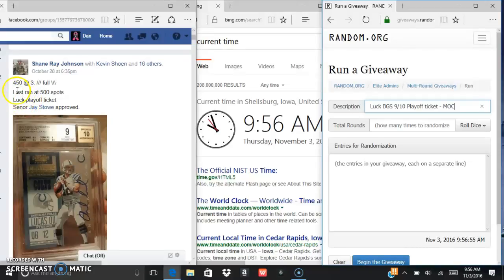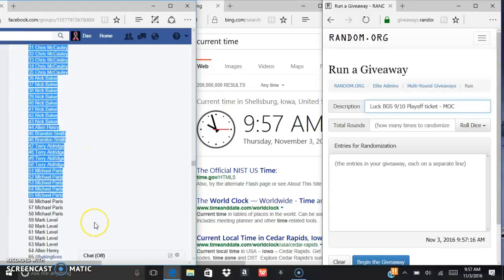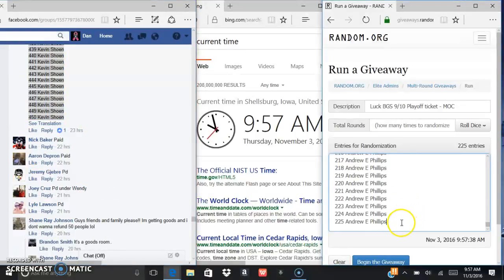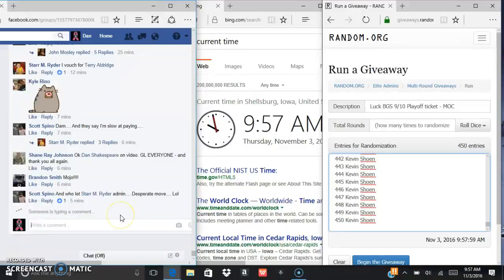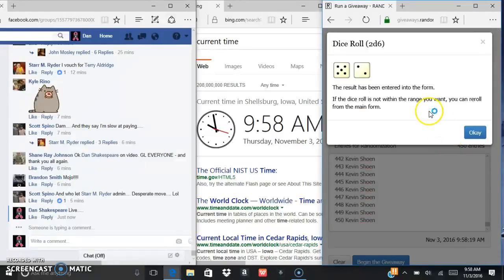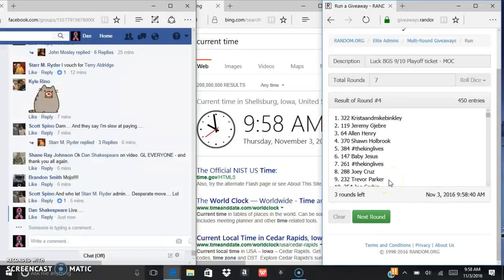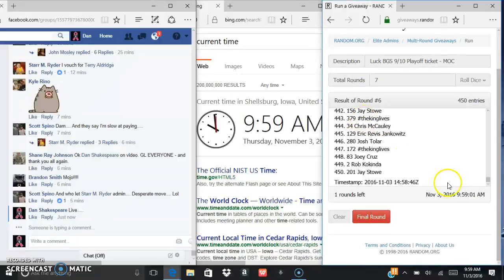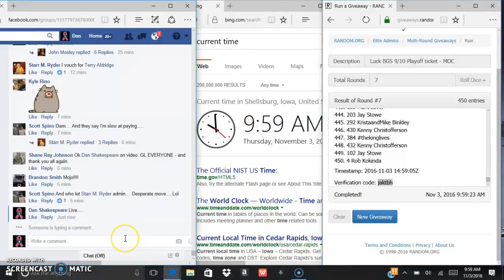Luck BGS 9/10 Playoff ticket